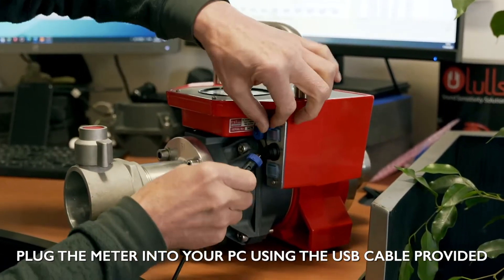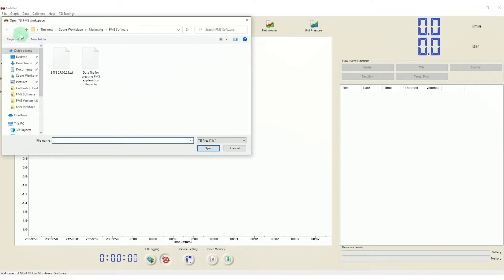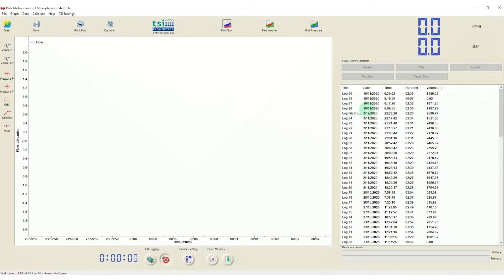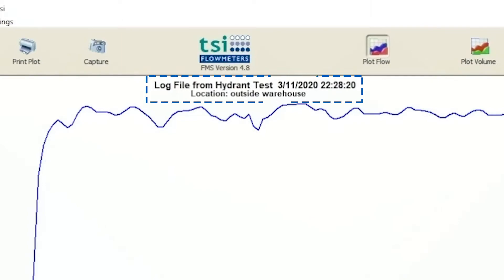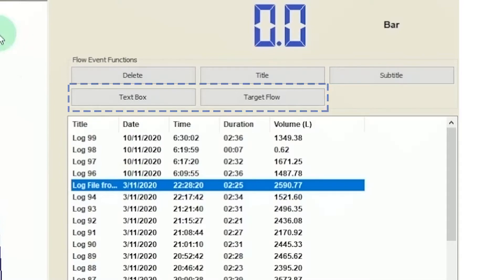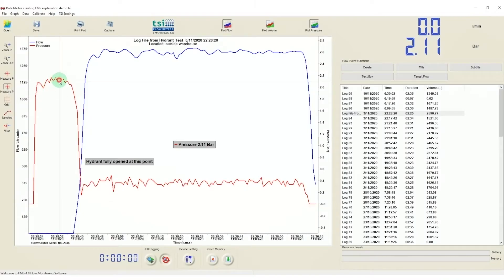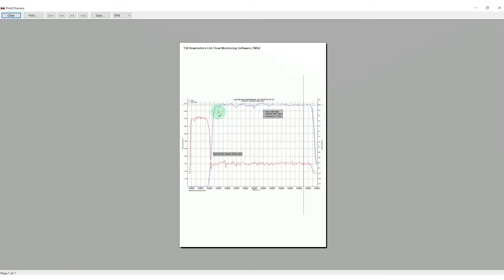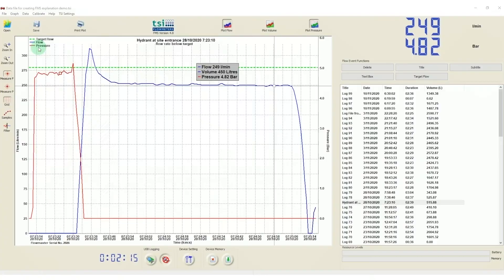Using the FMS Software | TSI Flowmeters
In this video, learn how to use the FMS Software to chart and analyse logged data in your flowmeter (a Flowmaster 250DL MK2 is used in this video, but the FMS software applies to a wide range of our products).